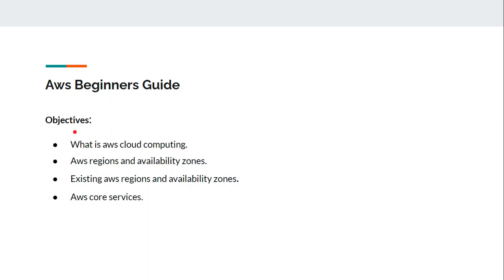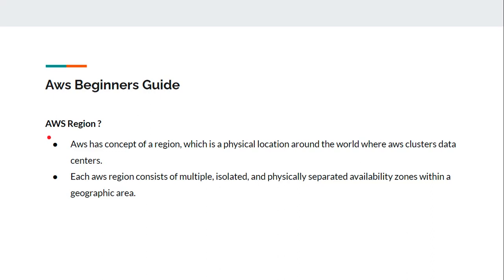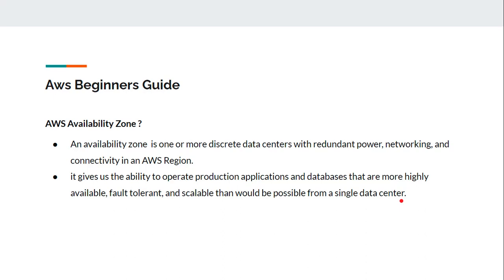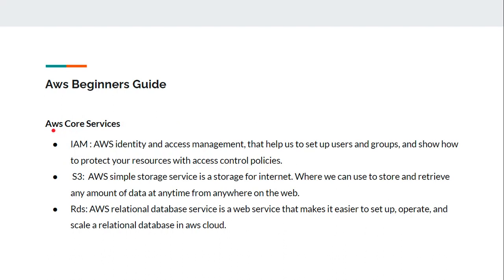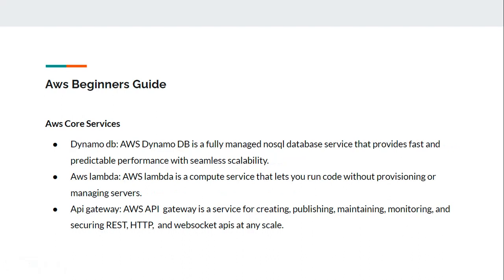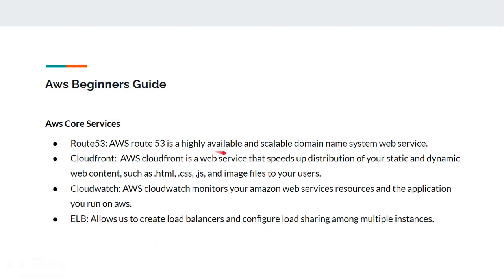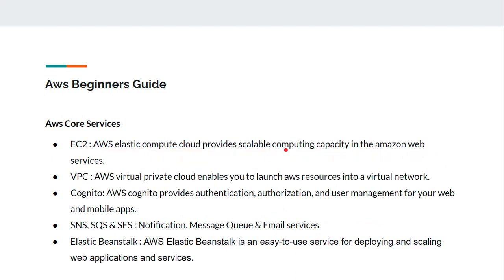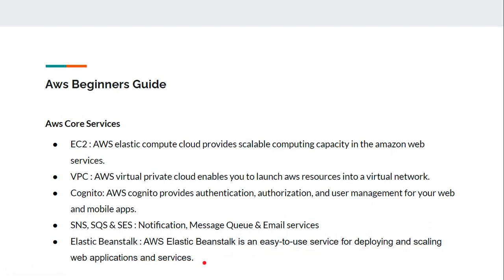AWS Cloud Computing - Beginners Guide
This video covers AWS basics like region, availability zones and core services.